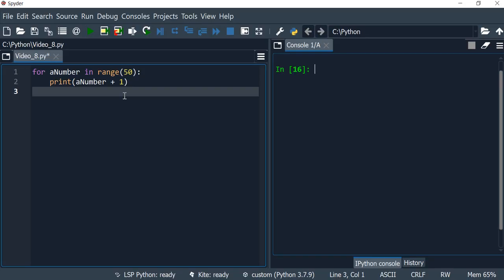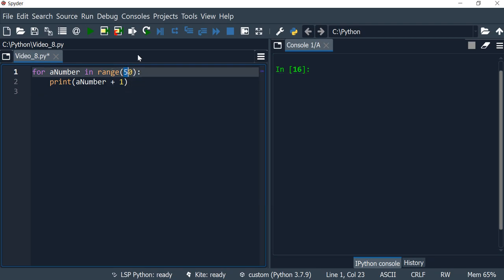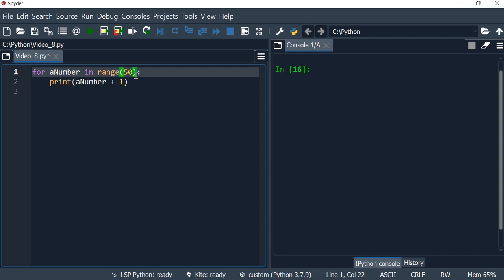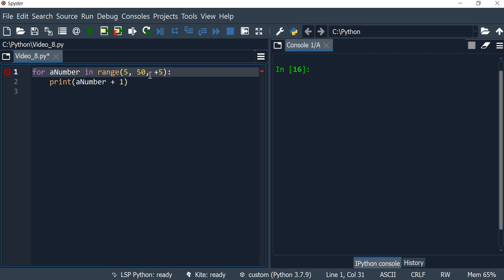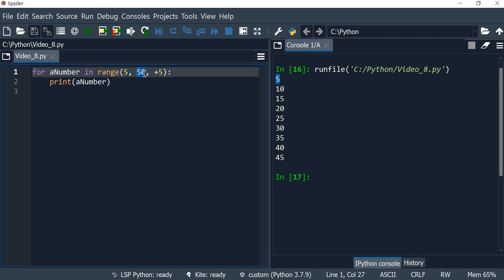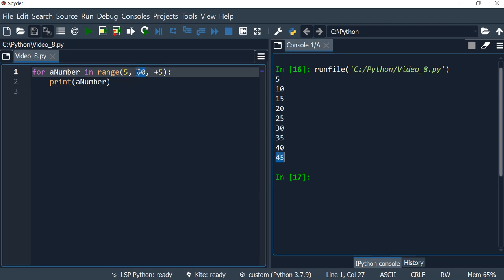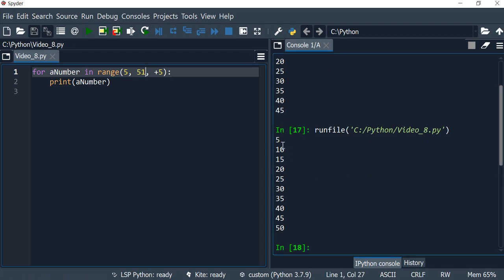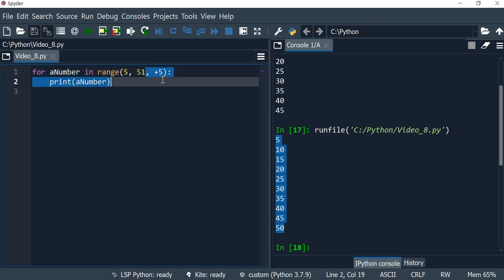Python 8: For loops to print the numbers from 5 to 50 incrementing by 5 each round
Print the numbers to screen from 5 to 50 stepping by 5 using a for loop.